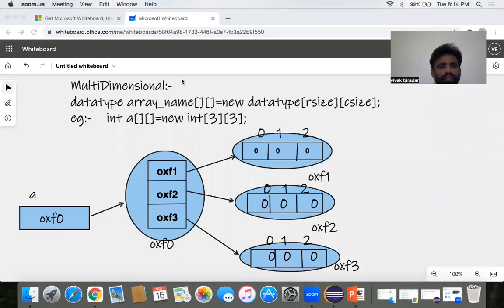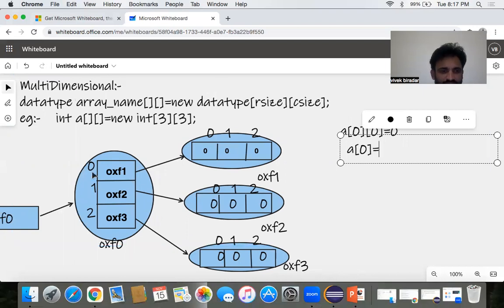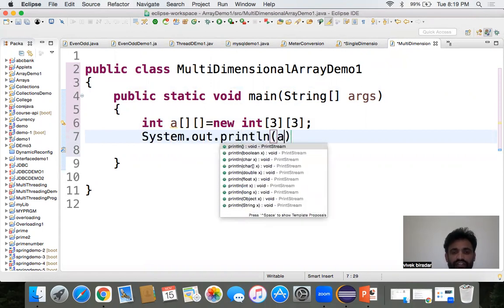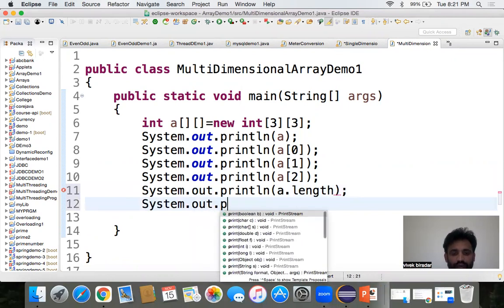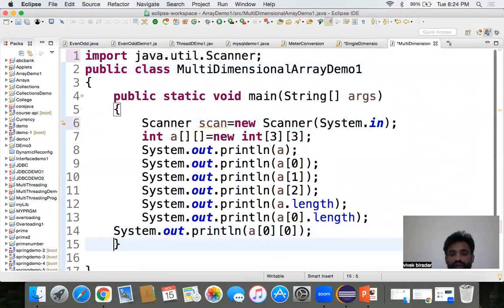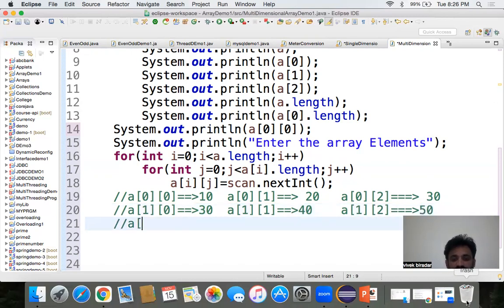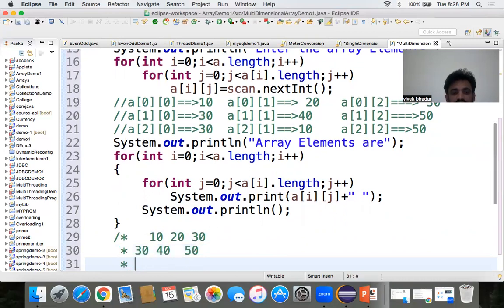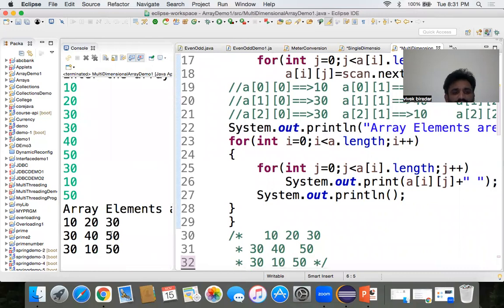Multi Dimensional Arrays